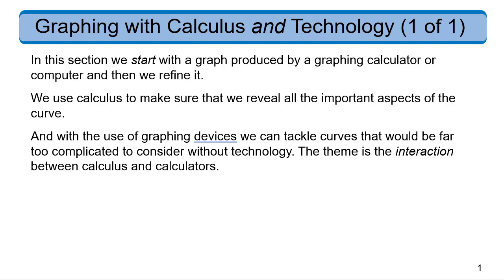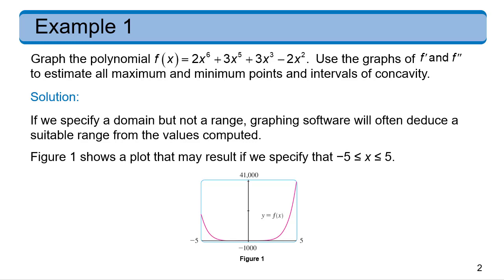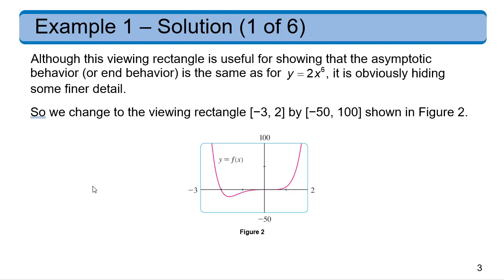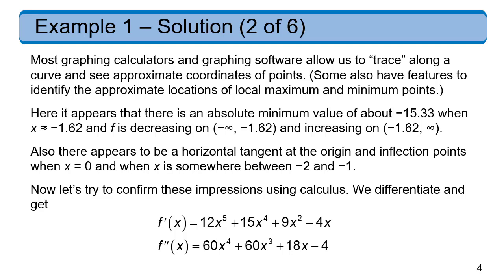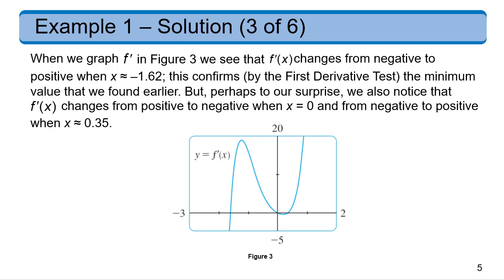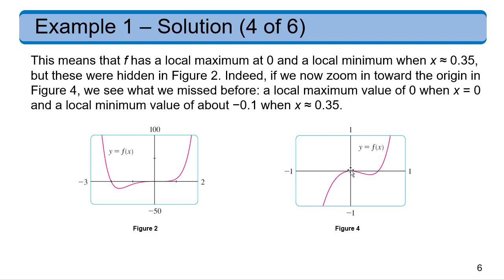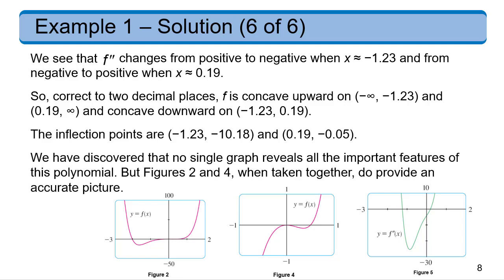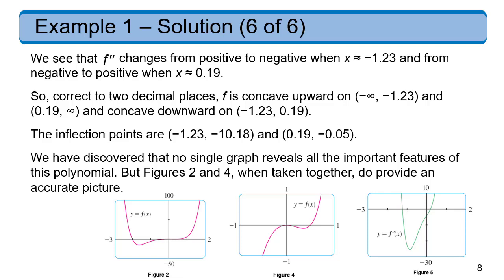Graphing with Calculus and Technology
Using graphing tools to discover approximate values for critical values of a function and then use the derivatives to refine those approximations